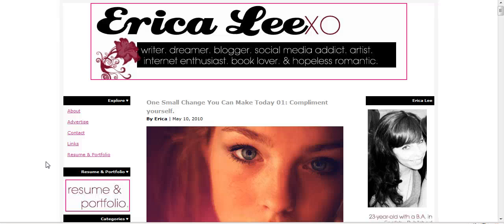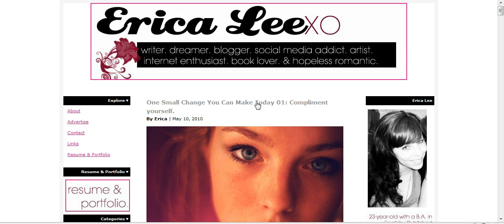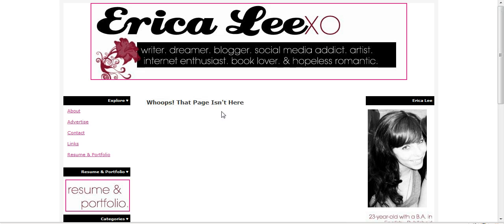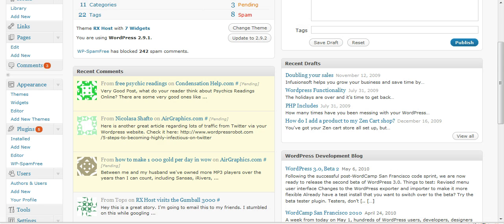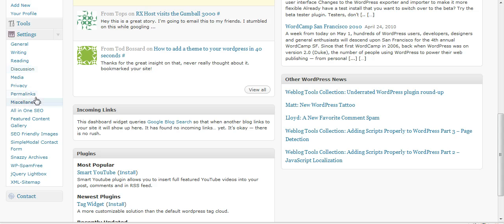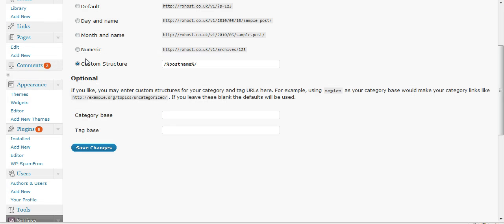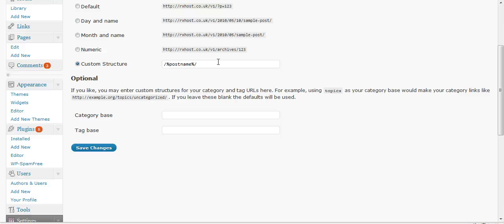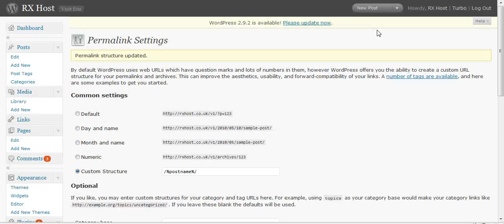How to fix a wordpress permalinks error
- for more tips and tricks

This is the most common fix to a permalinks error with wordpress, however it is not the only fix.